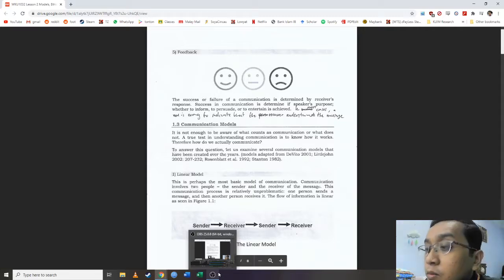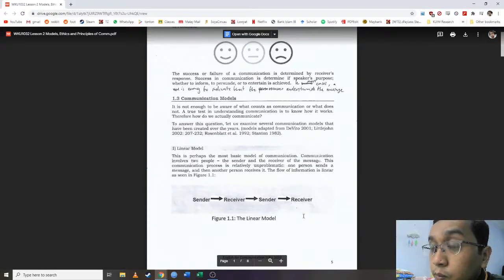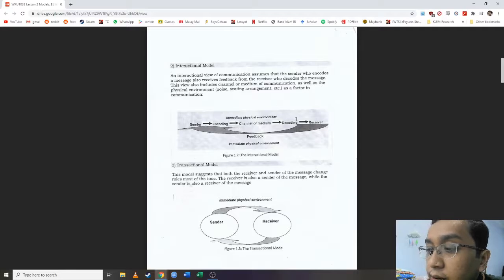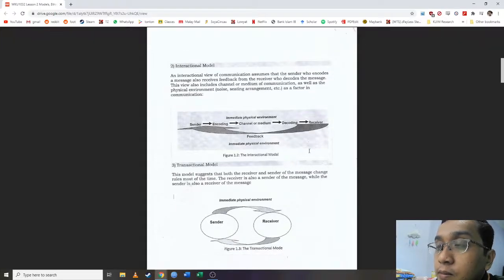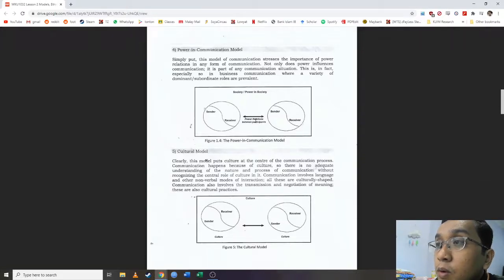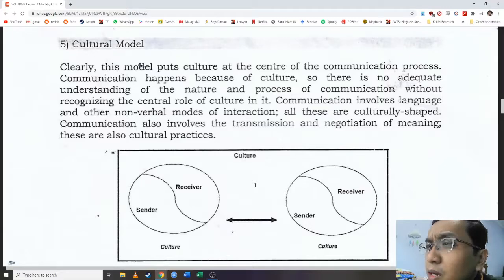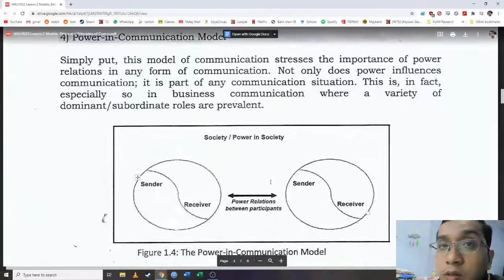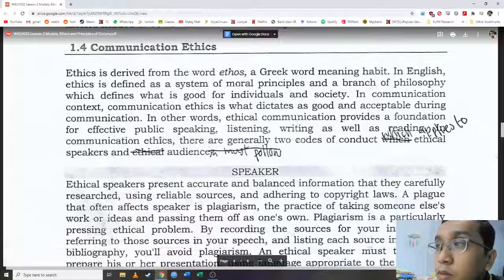WKU1032 Communication Models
A lecture on the different communication models covered in WKU1032